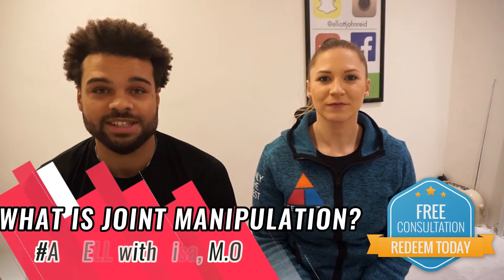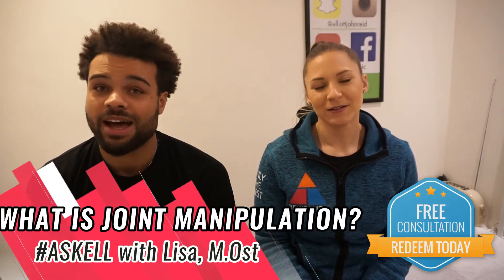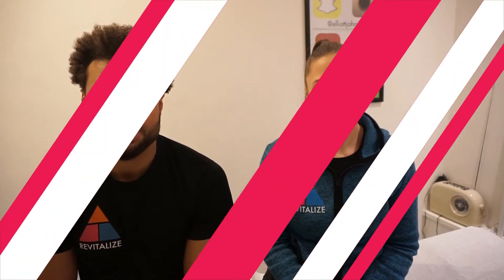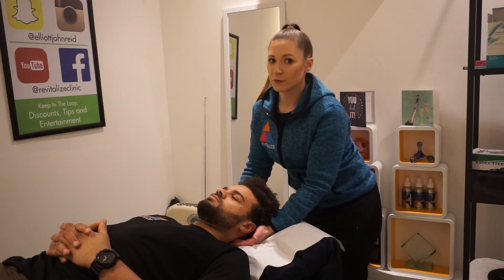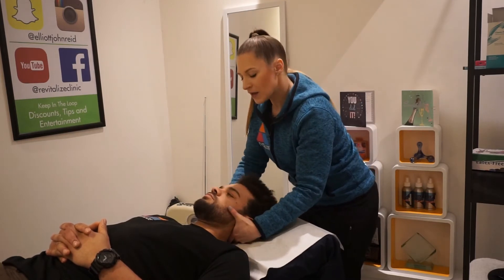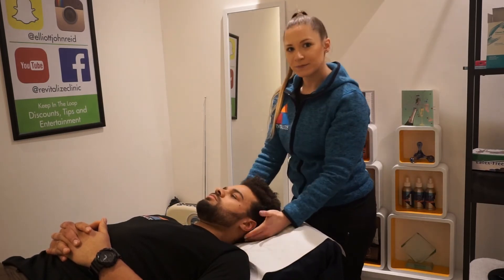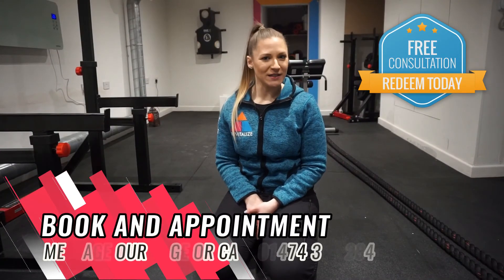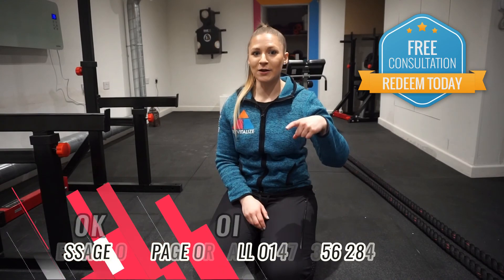What is Spinal Manipulation | Lisa Bacon (M.Ost)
Ever wondered what a spinal manipulation actually is?
Our amazing new osteopath, Lisa Bacon is here to answer your questions!

Guess what; it's not aligning your joints. Good science has shown this isn't the case

It's actually your joints opening. A neurological reflex will cause muscles and even endorphins to be released, causing relaxation and pain relief

We use this to set you up for your rehabilitative exercises

If you feel like you'd benefit from osteopathic treatment, we'd love to speak to you about your injuries

Post your comments below, message our page or give us a call on 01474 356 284